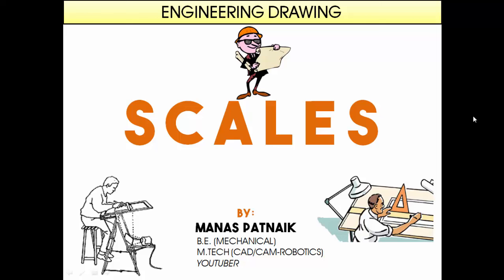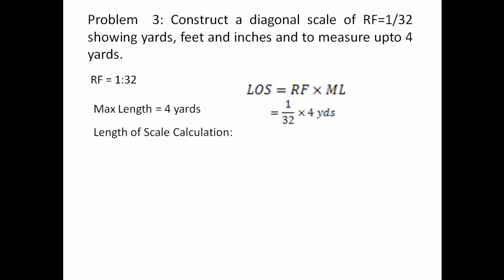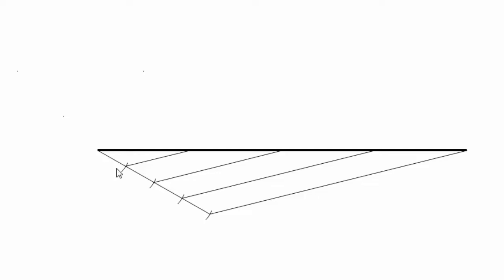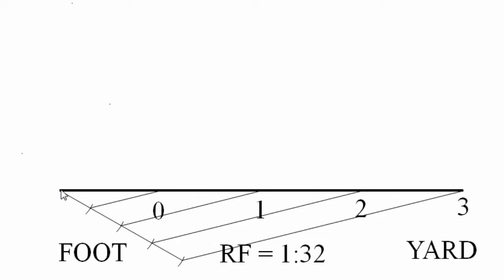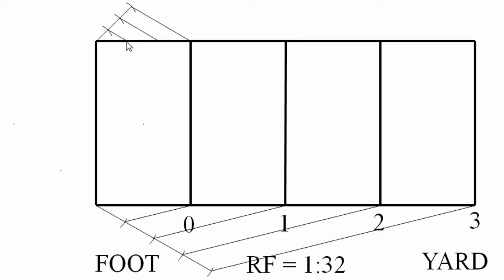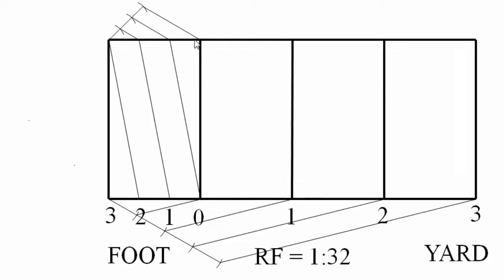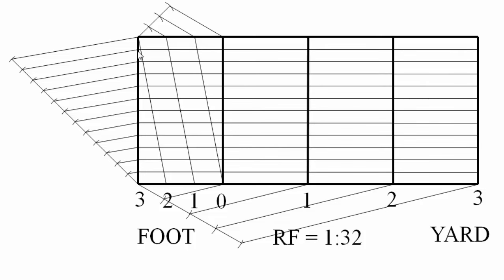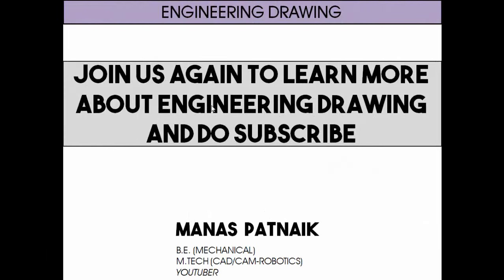Diagonal Scales Problem 1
Construct a diagonal scale of RF=1/32 showing yards, feet and inches and to measure upto 4 yards.